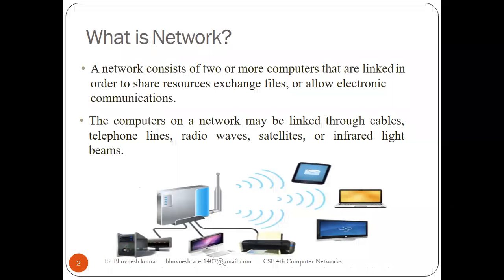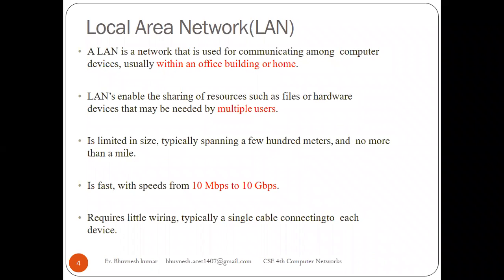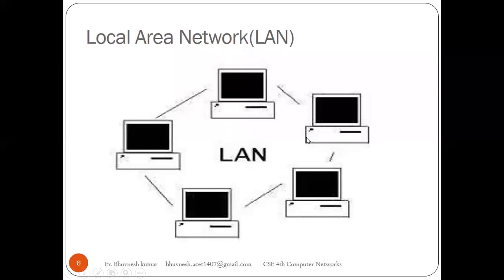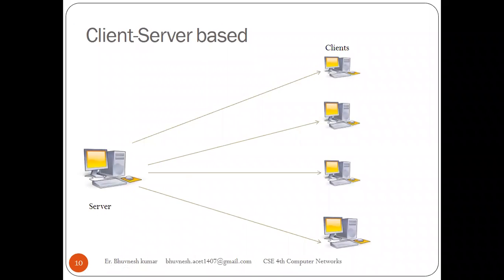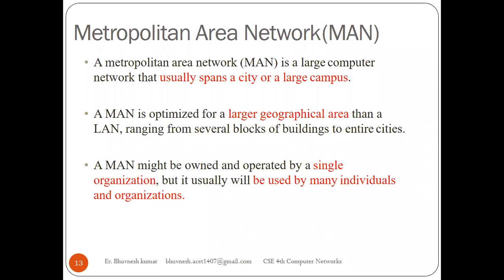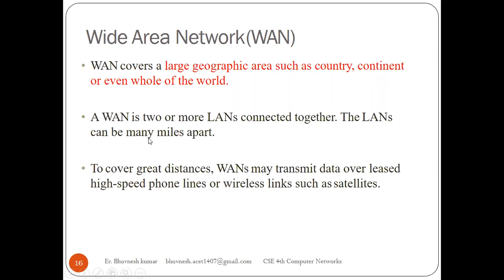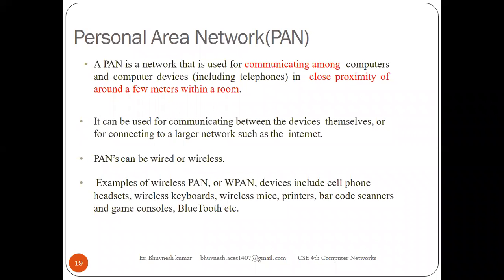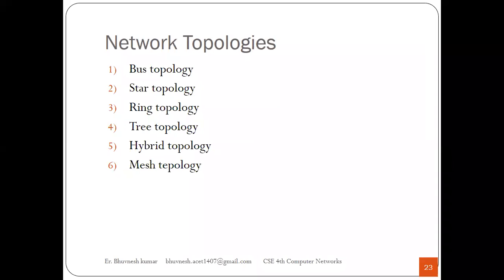Types Of Networks